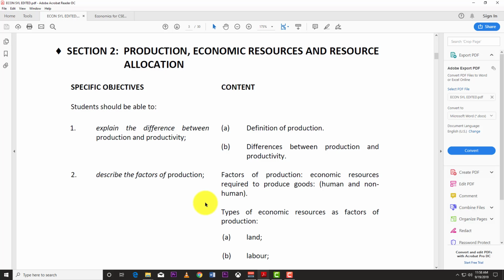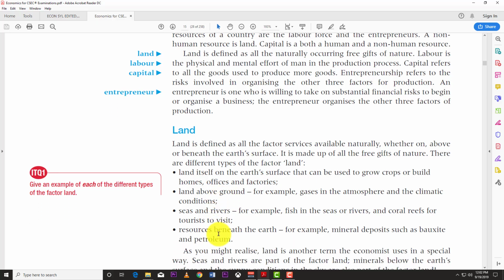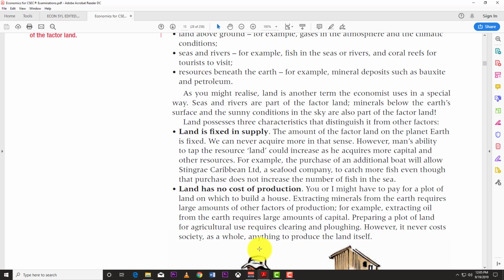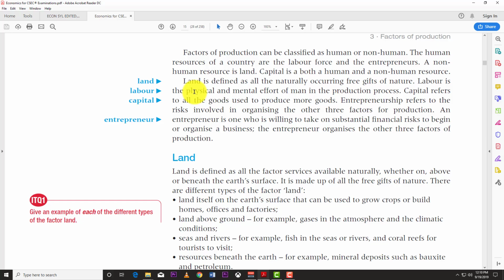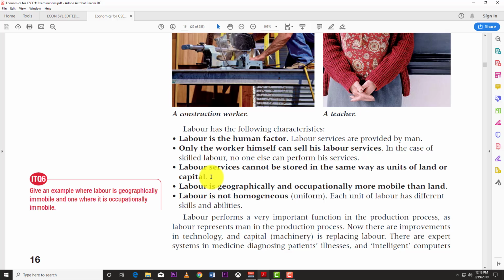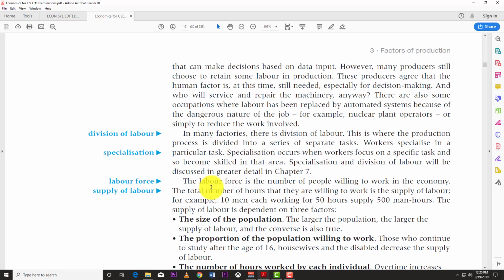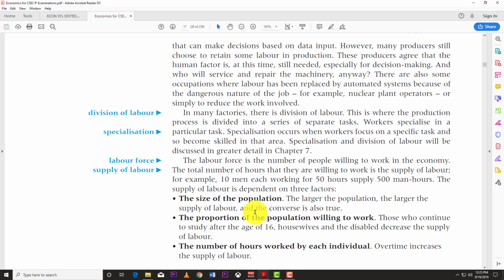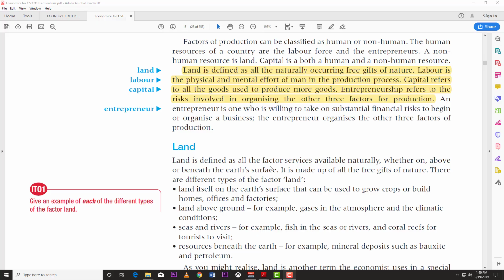CSEC ECONOMICS: FACTORS OF PRODUCTION LAND AND LABOUR (PART 1)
SECTION 2: PRODUCTION, ECONOMIC RESOURCES AND RESOURCE ALLOCATION
- Types of economic resources as
- Description of the factors of production
      - Land